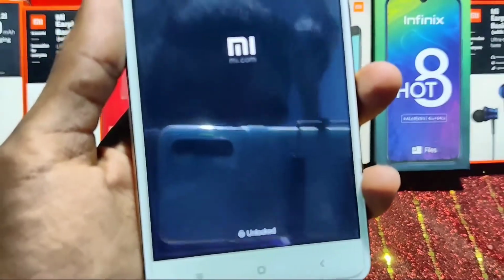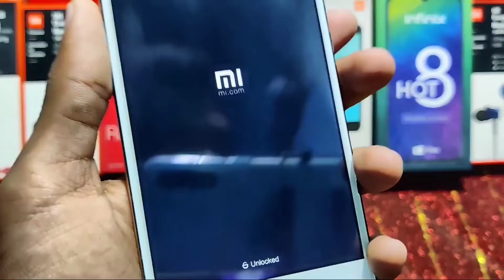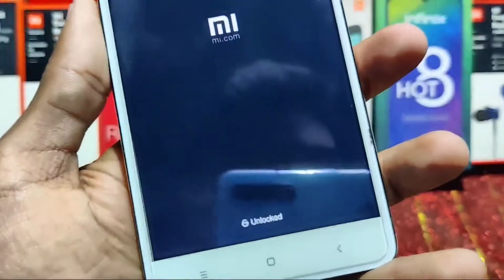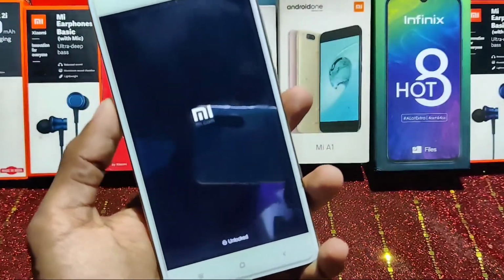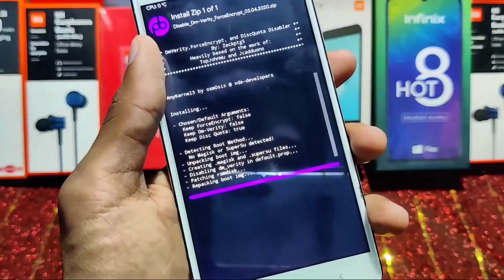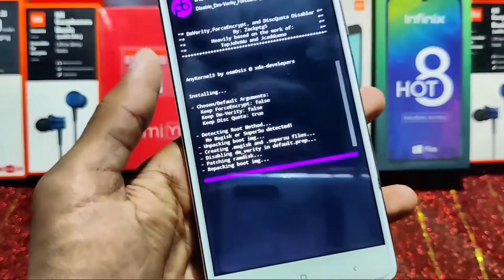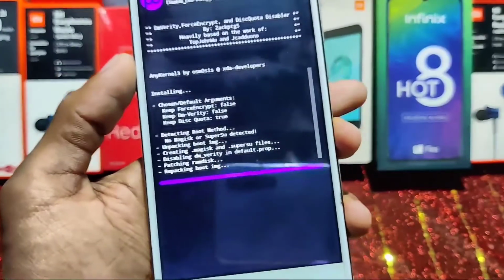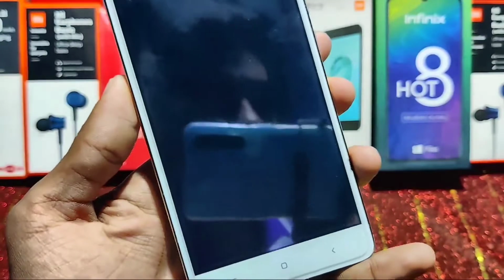HOW TO FIX BOOTLOOP ISSUE IN ANY DEVICE WITHOUT PC UNLOCKED BOOTLOADER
in today video I am going to tell you how to fix bootloop issue without PC yesterday I flashed evolution x ROM which is based on Android 11
when I tried to flash stock ROM which is based on Android 7.0 my device got bootloop
and flashed stock ROM again by formatting data from the pitch Black recovery and I flashed the lazy flasher and it fixed my bootloop problem I hope this will fix your issue too